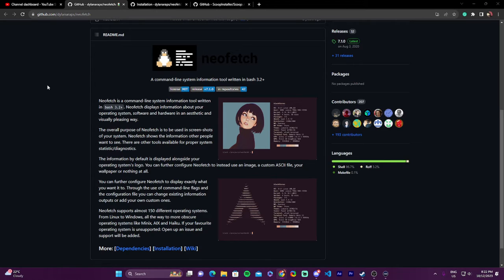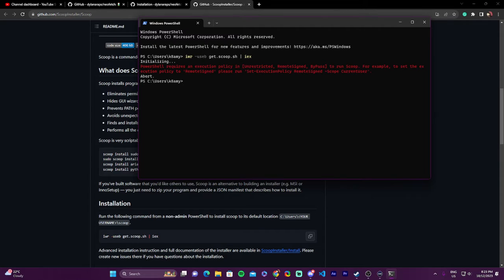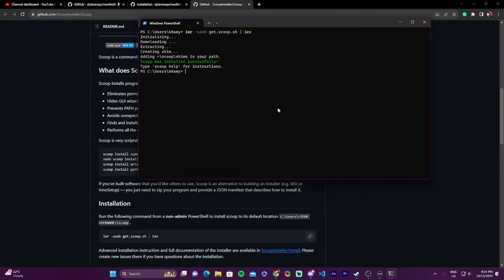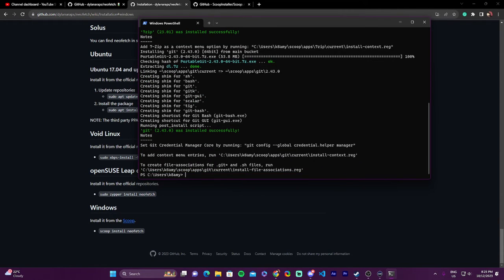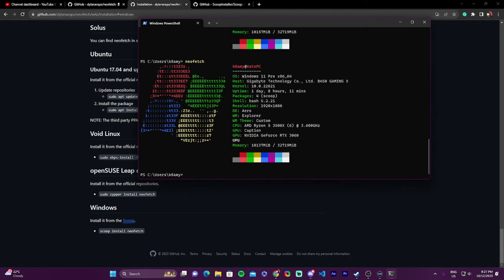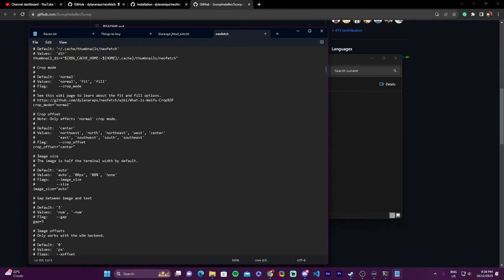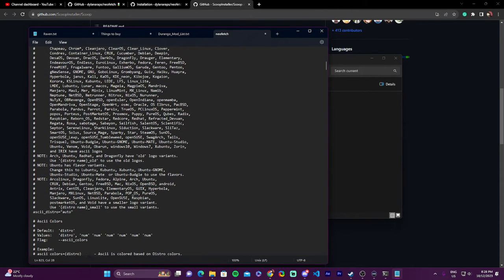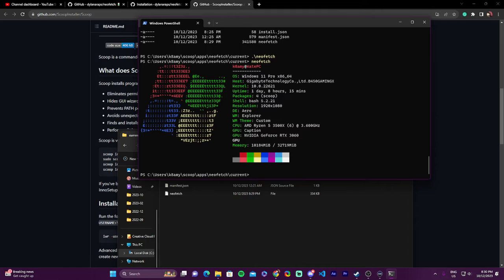Does Neofetch work on Windows?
In this video we install Neofetch on a Windows 11 system and see if it works as intended.

The goal of this video is the following:

Will it Install?
Can we edit the config?
Will the config changes work?